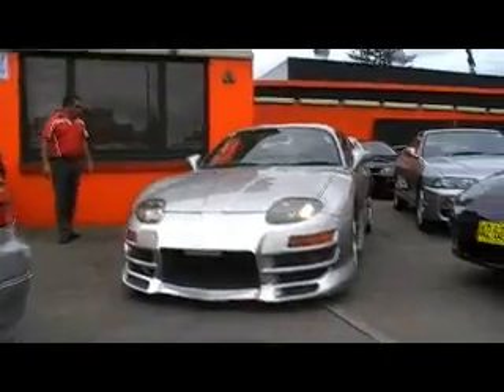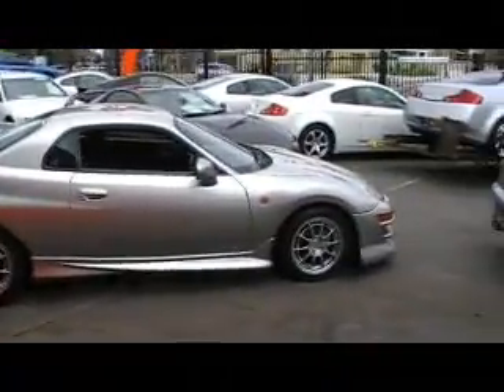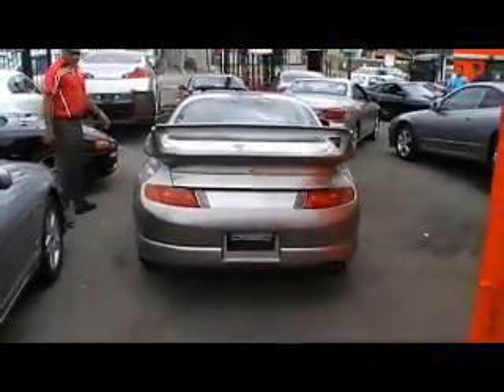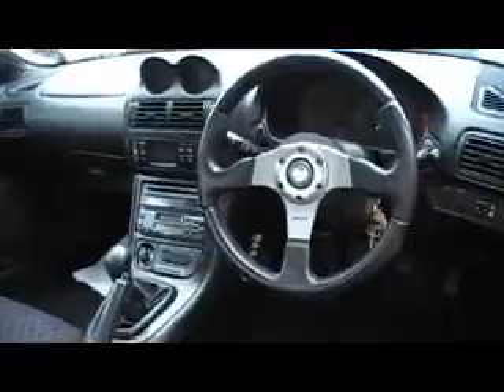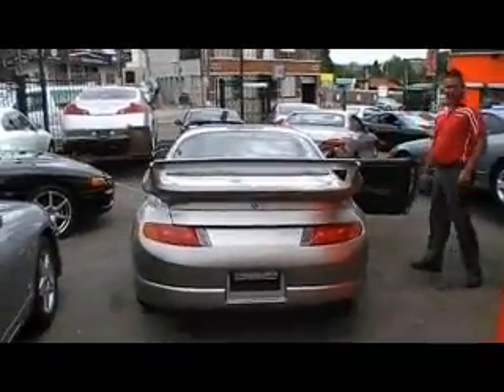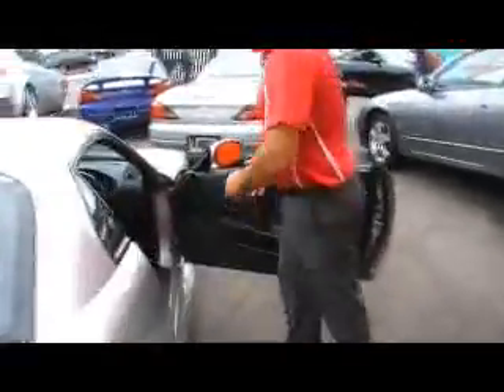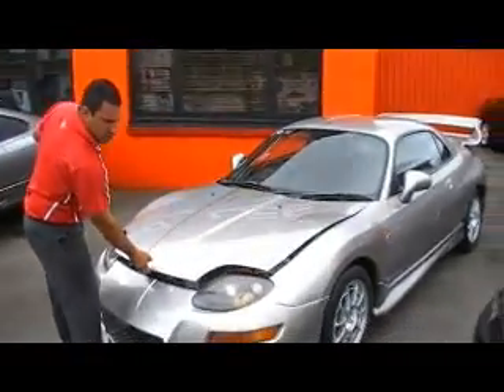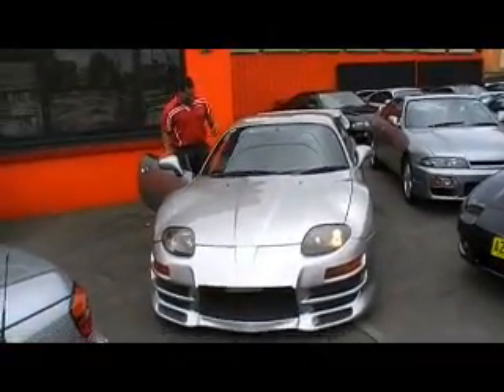Wild Veilside Mitsubishi FTO for sale @ Edward Lee's Japanese Auto Centre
Wild Veilside FTO for sale @ Edward Lee's Japanese Auto Centre. for price and detailed pics of this car 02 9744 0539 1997 model